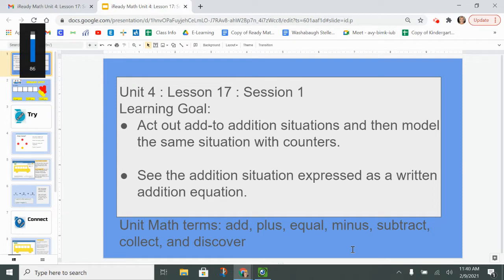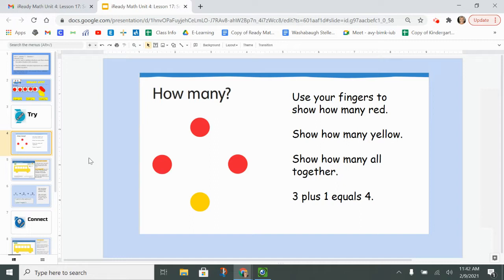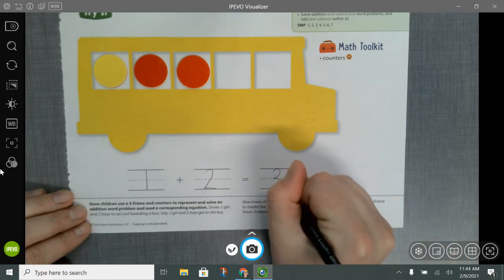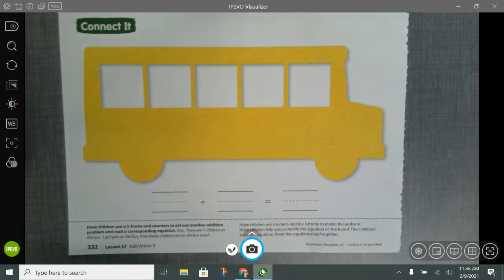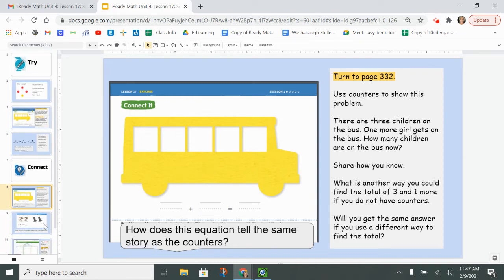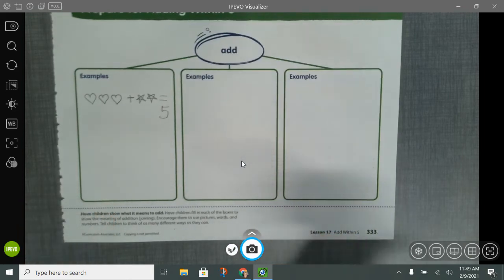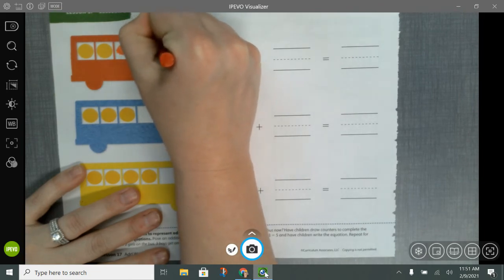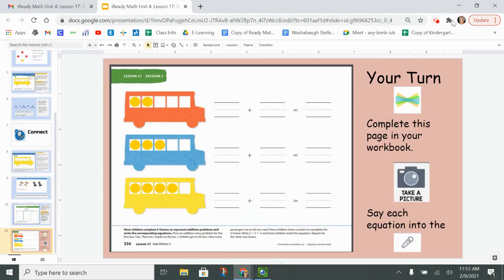Unit 4 Lesson 17 Session 1